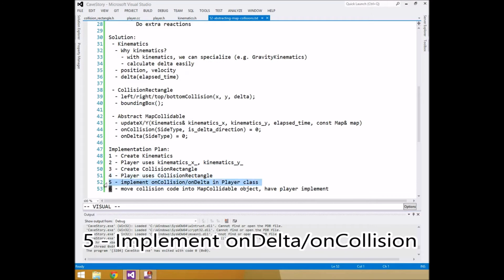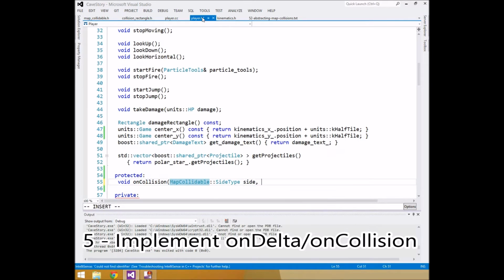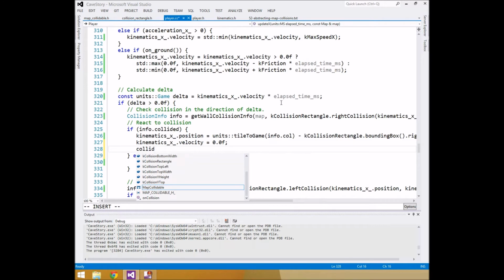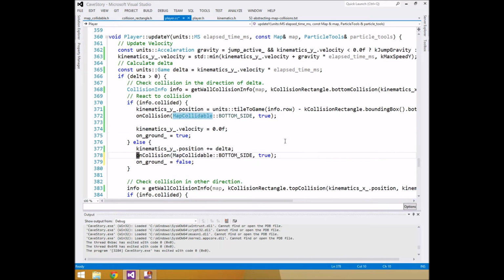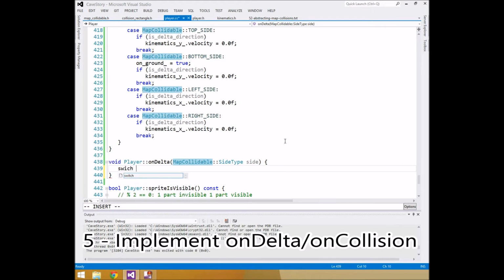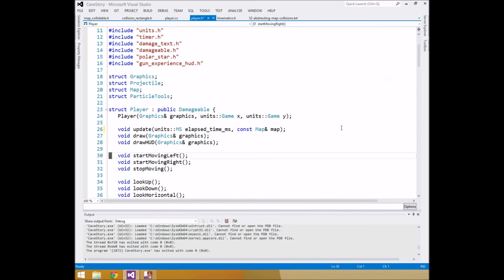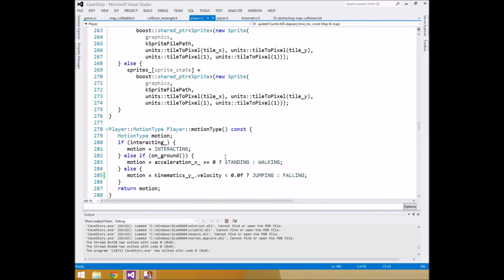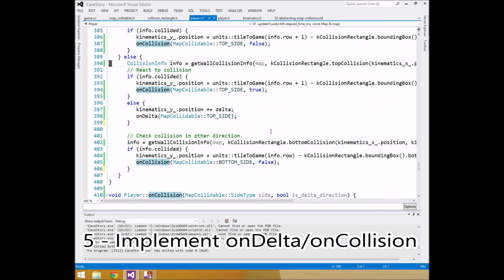Episode 52.3 - Reconstructing Cave Story: Implement onDelta/onCollision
In this part, we take care of step 5, implementing onDelta/onCollision.

Implementation Plan:
1 - Create Kinematics
2 - Player uses kinematics_x_, kinematics_y_
3 - Create CollisionRectangle
4 - Player uses CollisionRectangle
5 - implement onCollision/onDelta in Player class
6 - move collision code into MapCollidable object, have player implement